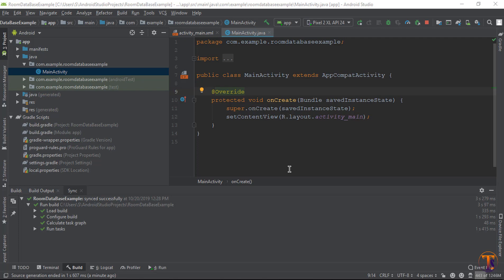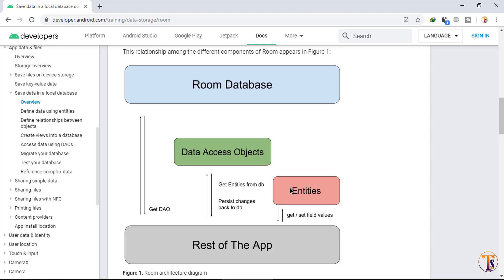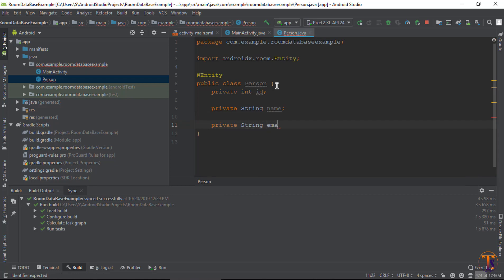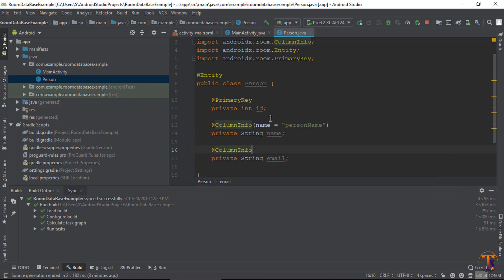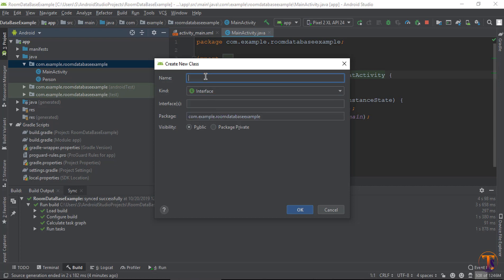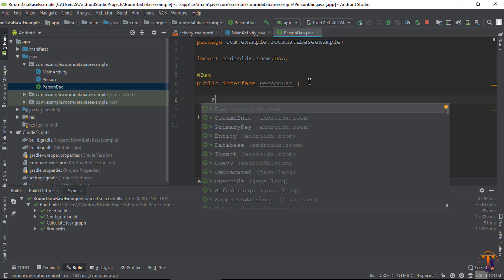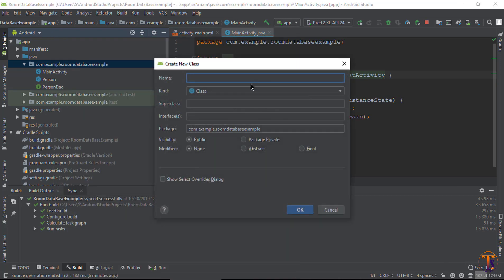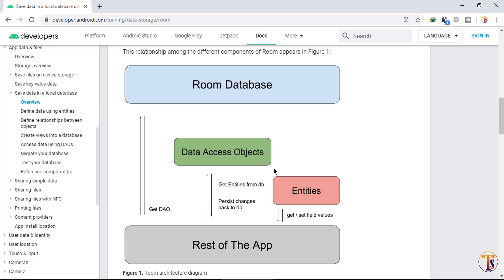Android tutorial - 28 - Component of Room Database | Entity | Dao | Database Class Room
Hi

About this video:
In this video we will see how we Component of Room Database | Entity | Dao | Database Class Room   android studio.